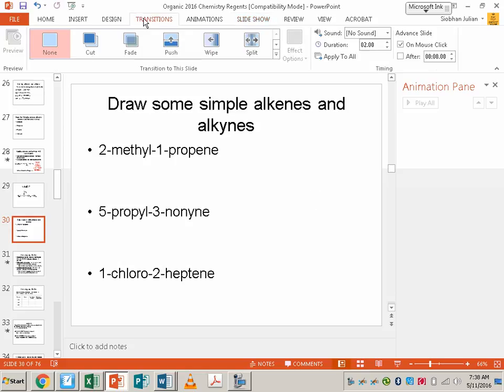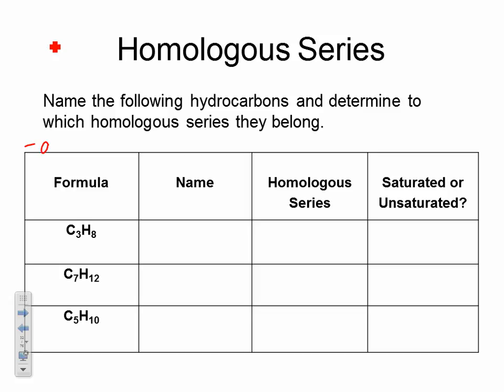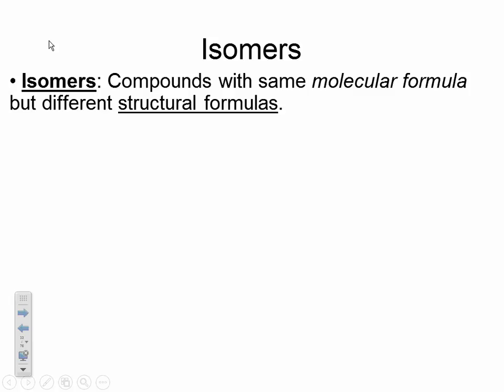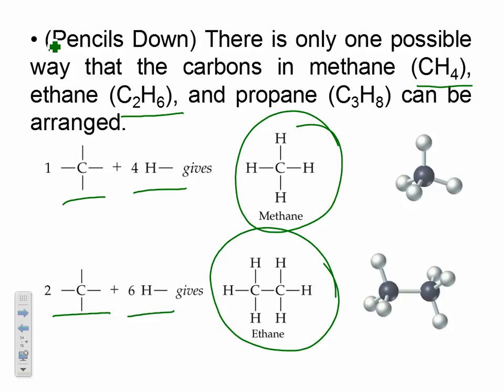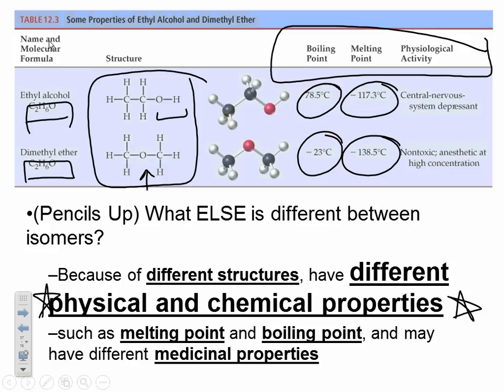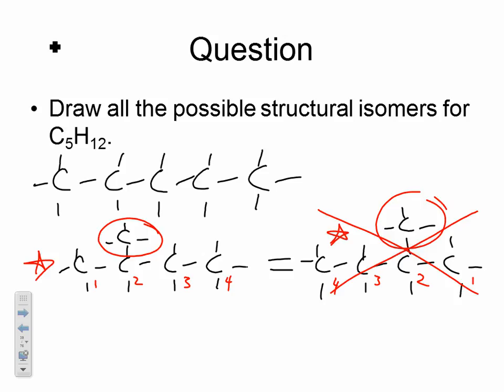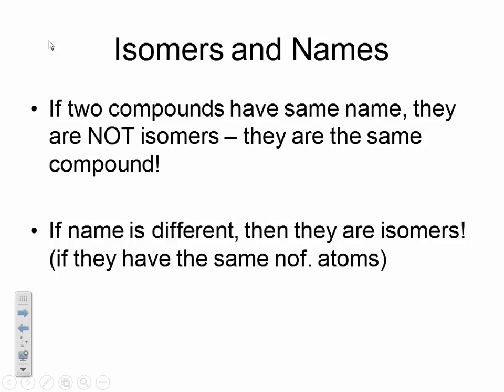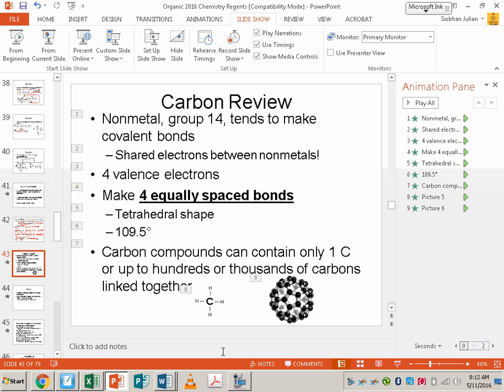Homologous series and isomers